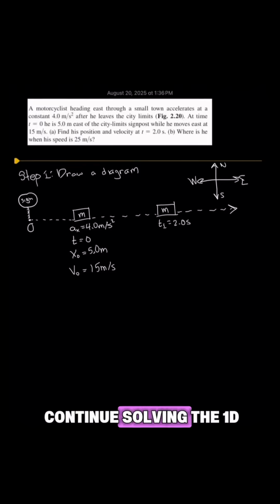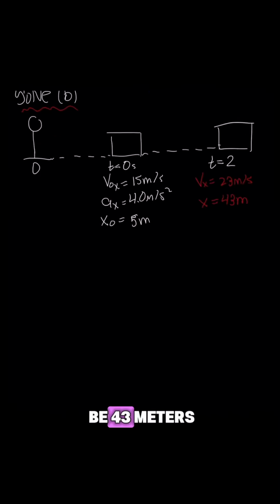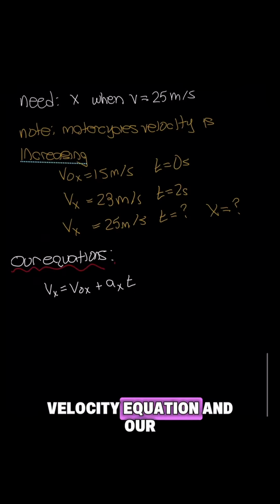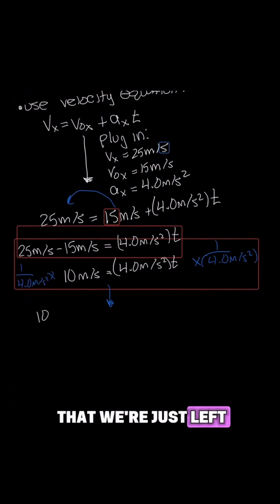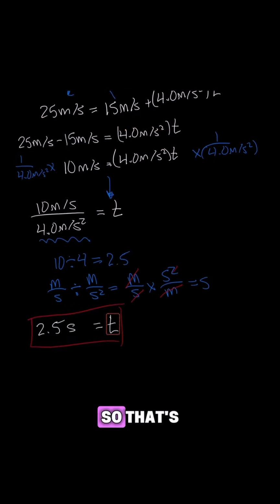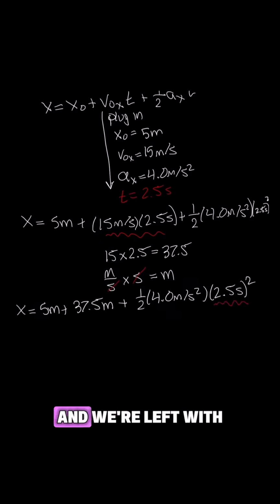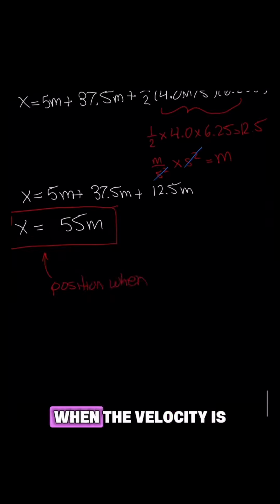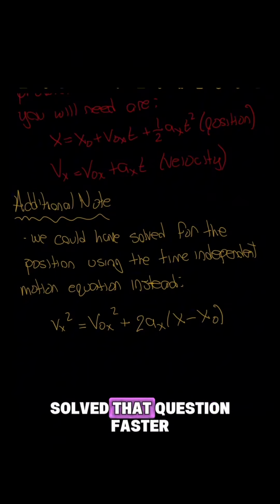1d motion word problem part three